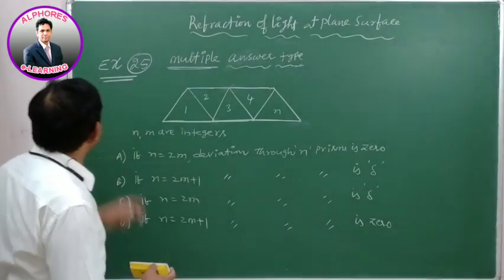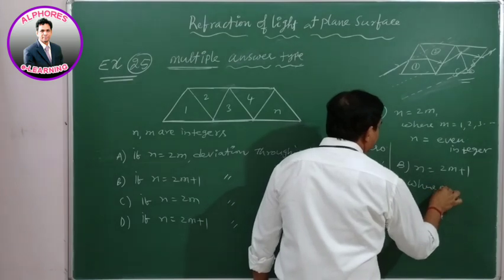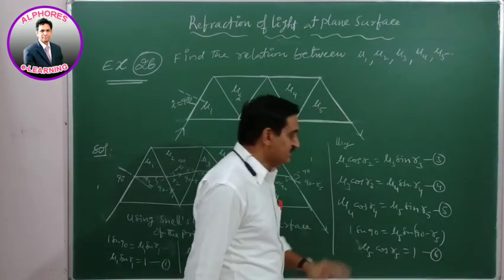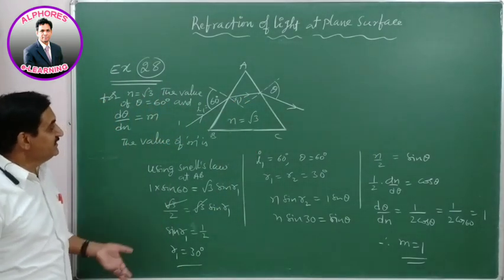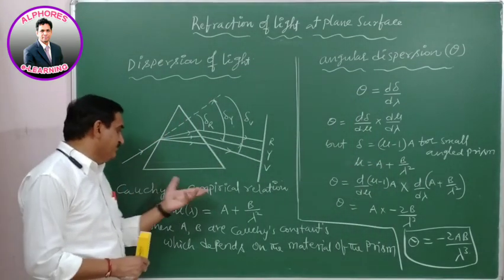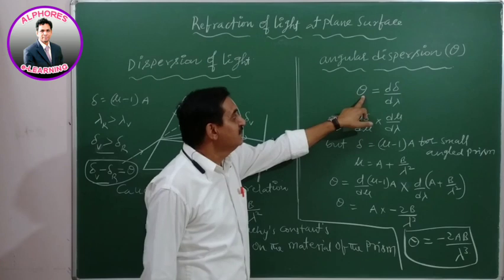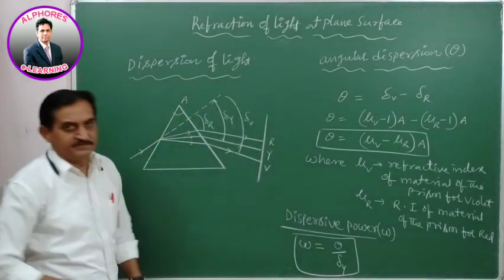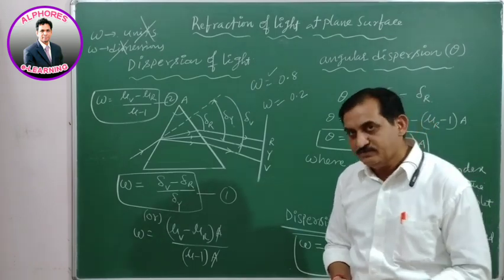IIT | PHYSICS | SESSION 46 | UPCOMING SENIORS | 01.06.2020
Refraction of light at plane surface